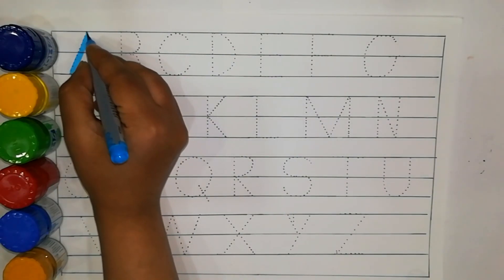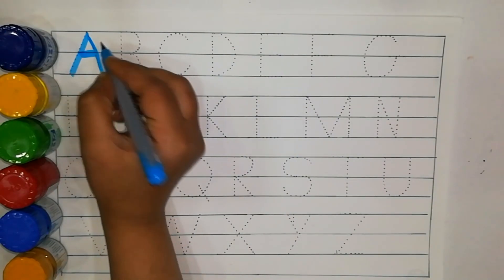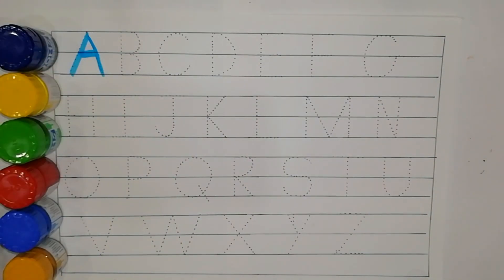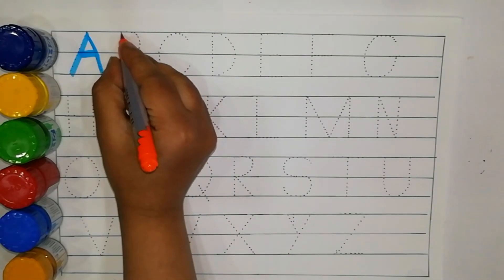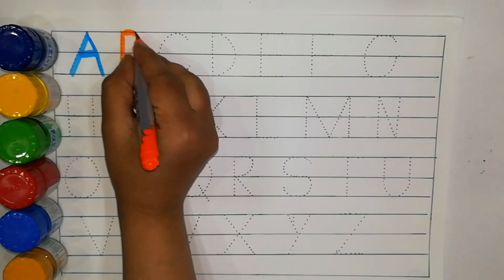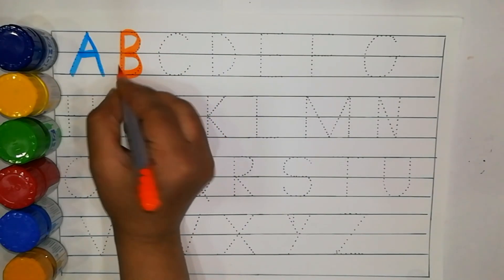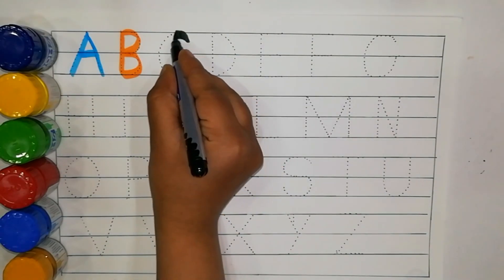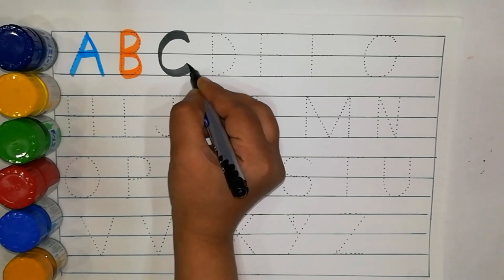A for Apple, B for Ball, Alphabets, cocomelon abcd, kids class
a for apple apple mane saeb
apple song
abcd
abcd song
a for apple b for ball
abcd rhymes
a se anar
abc song
Hindi varnamala
anar
phonics song
capital
a for apple song
hindi varnamala
k se kabutar kha se khargosh
a b c d गीत
हिंदी वर्णमाला
Kabutar
anar aam imli
abcd poem
hindi rhymes
aa se anar
a anar
abcd song
ginti
alphabet
asana
barakhadi
hindi swarmala
imli pdf varnamala
anar wala hathi raja kahan chale
varnamala in hindi
nursery rhymes
Kabutar

Tracing ABC Alphabets Letter Uppercase Capital A-Z
Tracing Letters | Tracing With Colors | Tracing ABC Learn Colors with Crayon Surprises!

a b c d e f g h i j k l m n o p q r s t u v w x y x
abc 123
color song
123 song
numbers song
abcd
abc song
abc
abcd abcd
a se anar
colour
colours name
learning videos for toddlers
a to z fruits name
kabutar kabutar
g h i j k l m n o p q r s t u v w x y z
abcd small
read read